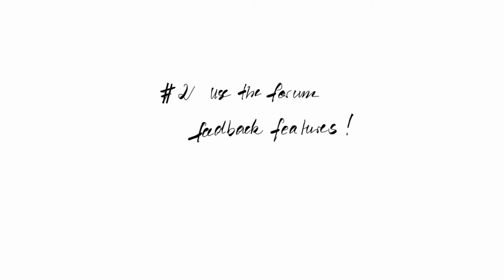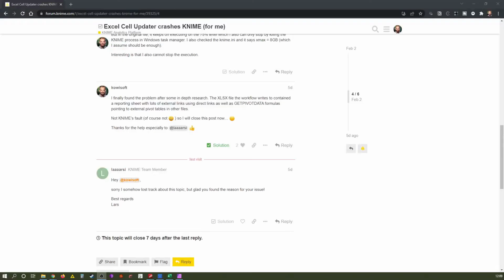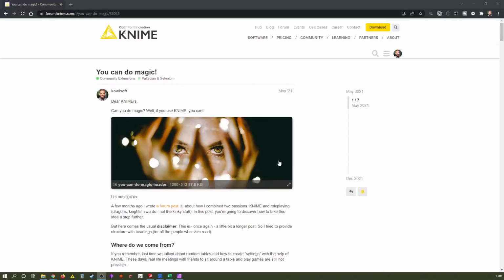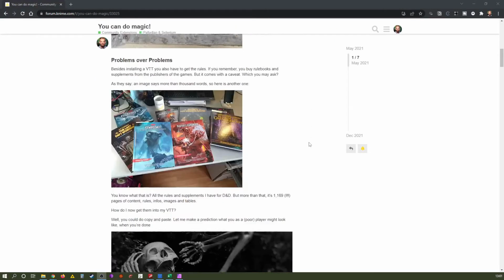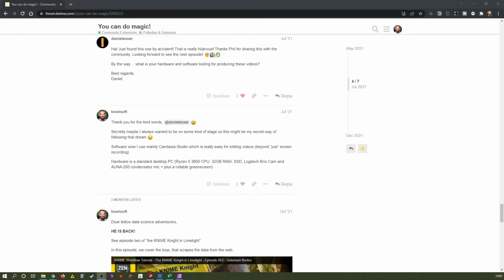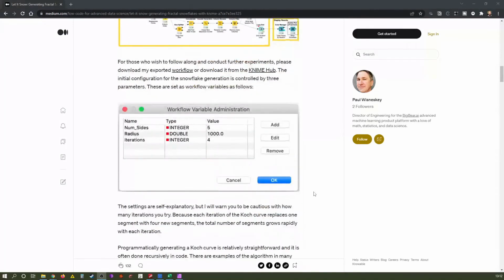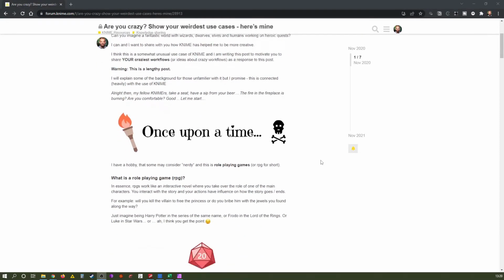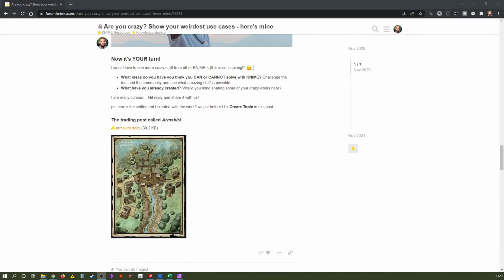Knime Crash Course: The KNIME Forum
KNIME Crash Course - Module 02 - Chapter 05 - Lesson 03

In this episode we talk about the KNIME forum. Not only is it one of the greatest communities ever (very friendly and helpful). It's also a very valuable resource for KNIMErs like you - inspiring & encouraging.

Here are the link to the 5 weird use cases mentioned in the video:
#5 You can do magic - Auto publishing to a CMS using KNIME
#4 Movie suggestion - Watch your next video based on your personal taste
#3 CV builder based on LinkedIn profile - Let KNIME create a funky CV based on your LI profile
#1 Are you crazy? Show your weirdest use cases here's mine - my automated settlement builder for Roleplaying

Chapters:
0:00 Intro
0:30 Why the KNIME forum
1:09 Tip 1 - Provide an example workflow
1:48 Tip 2 - Click "Solution" & "Like"
2:42 Tip 3 - Brows "new" & "updated"
3:12 Bonus links
3:49 Crazy use case #5 - Auto publishing
4:13 Crazy use case #4 - Movie suggestion
4:27 Crazy use case #3 - CV Builder
4:43 Crazy use case #2 - Snowflakes
5:06 Crazy use case #1 - Settlement builder
5:25 Question and Outro

✅ Get all the resources, plus MUCH more over and sign up for the FREE online course.